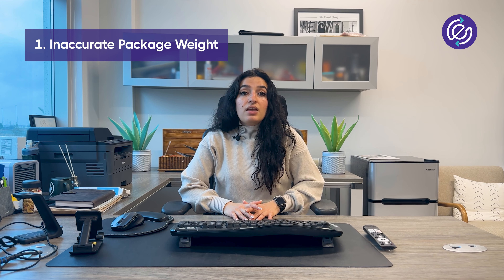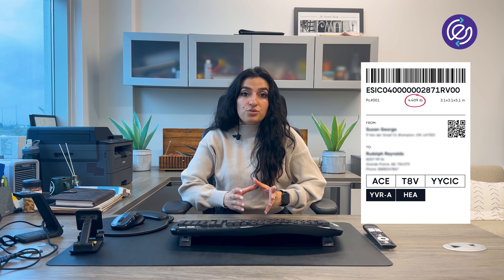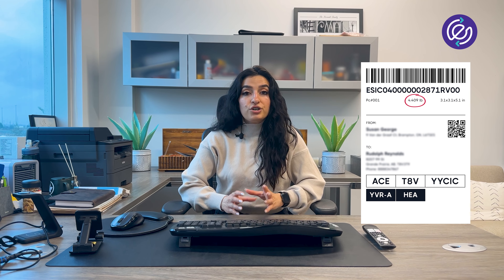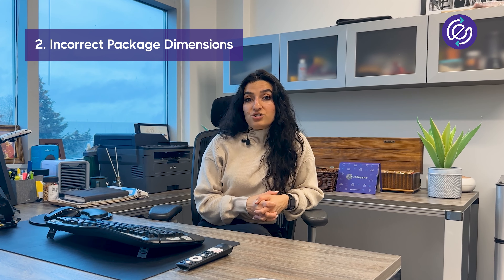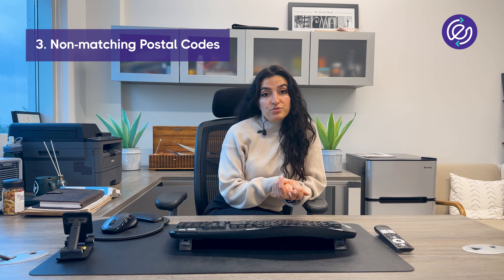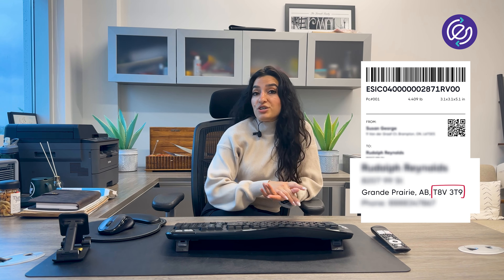4 Tips to Reduce Additional Shipping Fees | eShipper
As a business owner, optimizing shipping costs is crucial for your bottom line.

In this video, we discuss the common reasons for shipping adjustment fees and how you can avoid them. By doing so, you can reduce shipping costs and provide your customers with affordable shipping solutions.

0:00 What is Shipping Adjustment
0:12 Inaccurate Package Weight
0:23 Incorrect Package Dimensions
0:38 Non-Matching Postal Codes
0:46 Incorrect Package Type